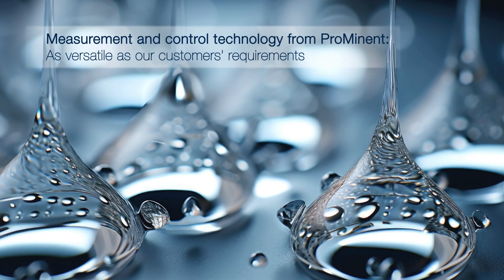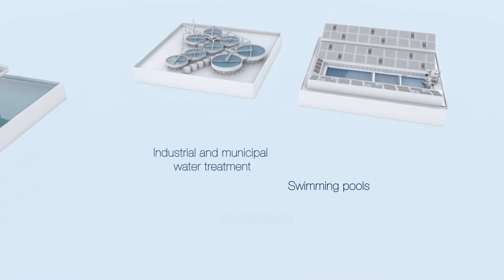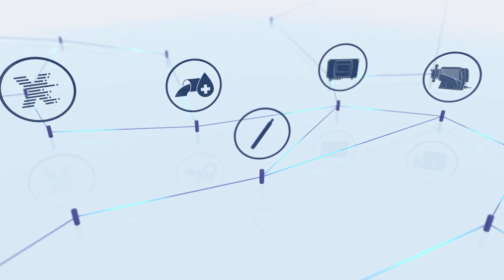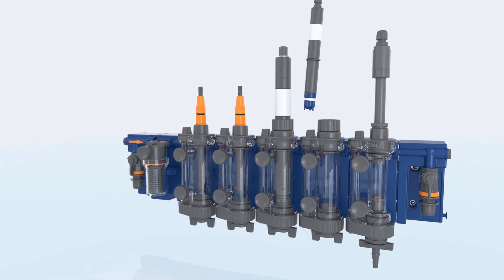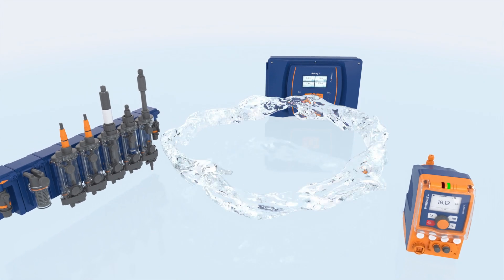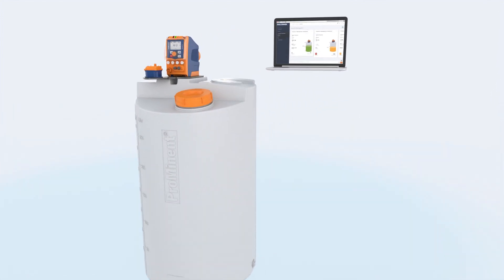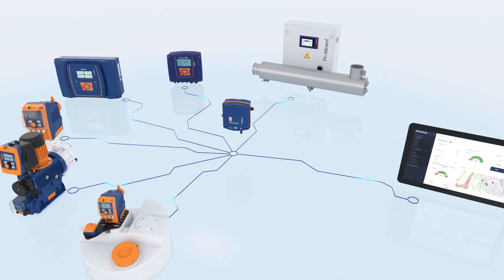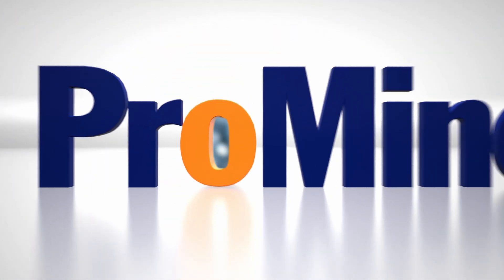Measurement & Control Technology from ProMinent: As versatile as our customers’ requirements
​As a solution provider for fluid technology, ProMinent offers complete and digitally connected solutions from a single source and worldwide. Measurement and control technology determines the pace. With sensors that deliver reliable and precisely measured values and controllers that match customer-specific applications with technical precision. They build the basis for a perfect control circuit.